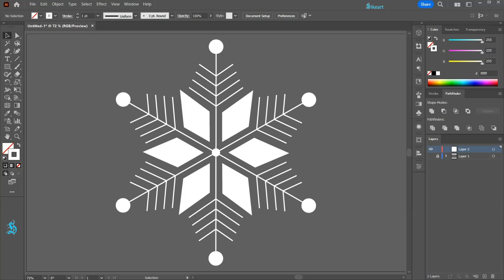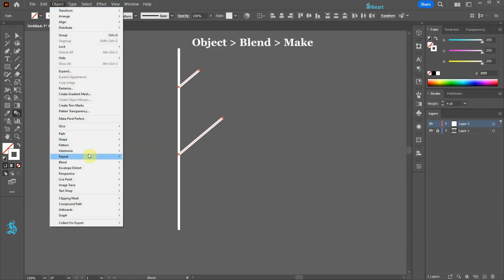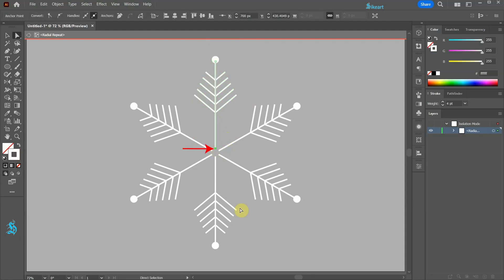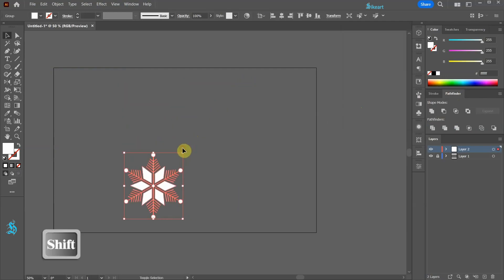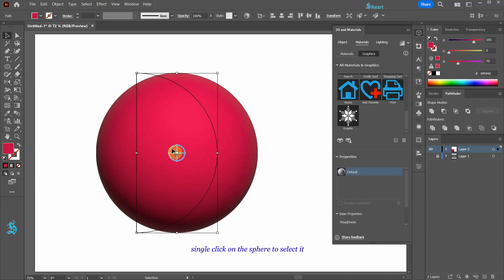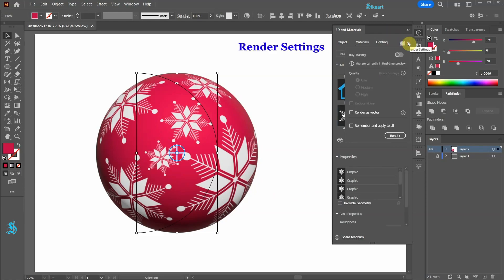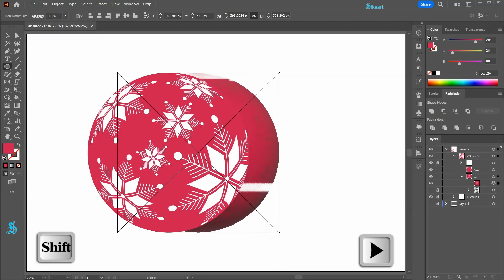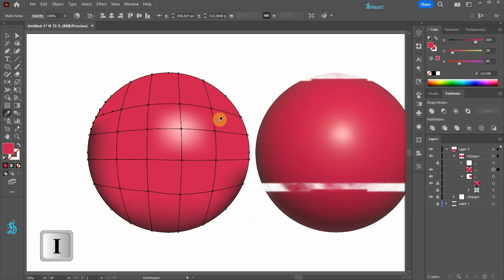How to Draw a Snowflake and Apply it to a 3D Object in Adobe Illustrator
Learn how to create this snowflake and how to map it onto a 3D sphere using the "Materials and Graphics" panel.
𝗧𝗨𝗧𝗢𝗥𝗜𝗔𝗟𝗦